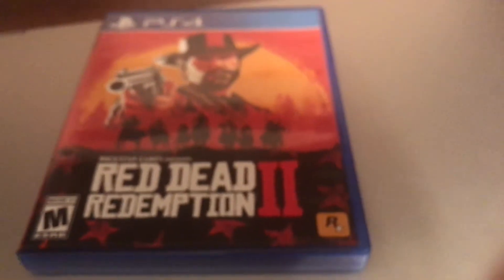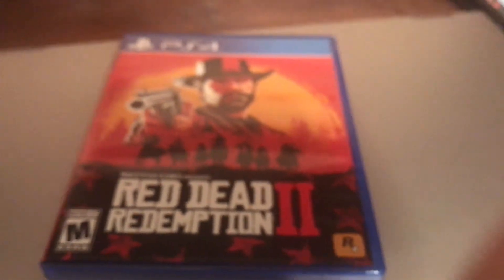How to get red dead redemption 2 on pc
It’s pretty easy dosent take long at all